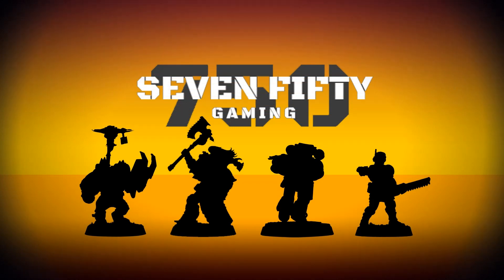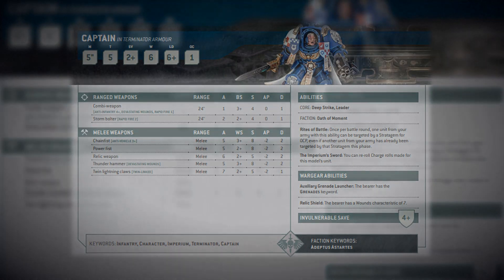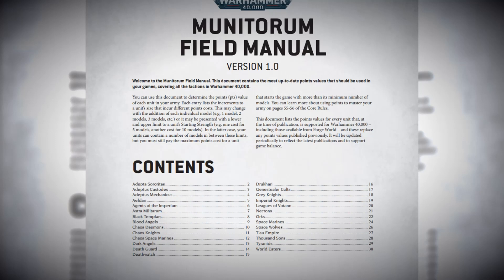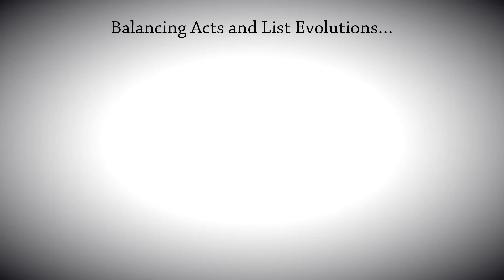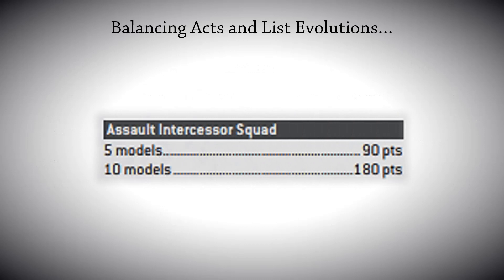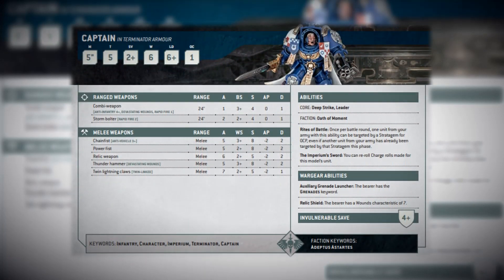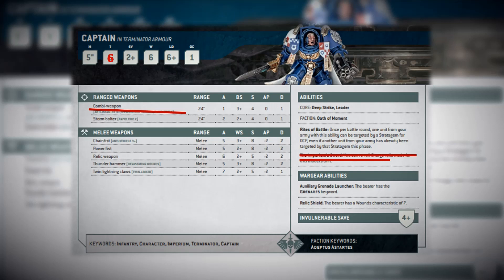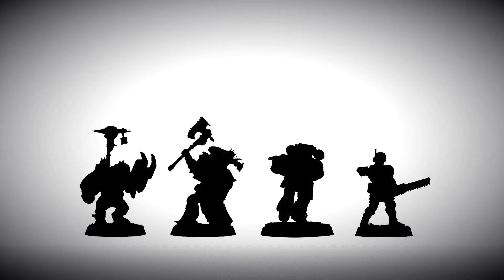Index Cards & Points | Why I Think Games Workshop Have Nailed List Building In 10th Edition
Historically, Games Workshop has re-balanced Warhammer 40K through the lifecycle of the editions, and this has often come as Points changes to models and units... which can be a nightmare if you've built your list to meet that hard Points limit for playing games.

But I think they'll be doing things differently from now on. And in this one I'll tell you why.